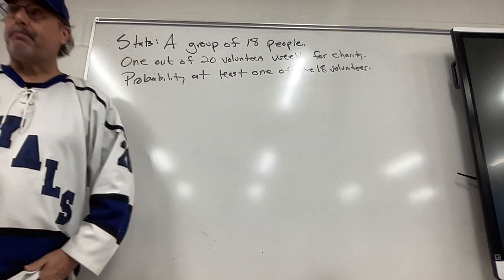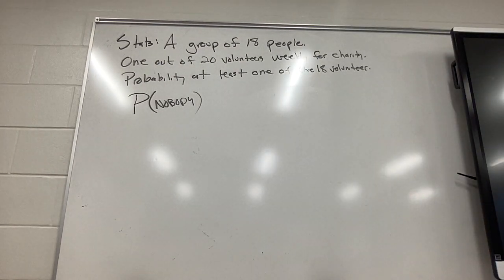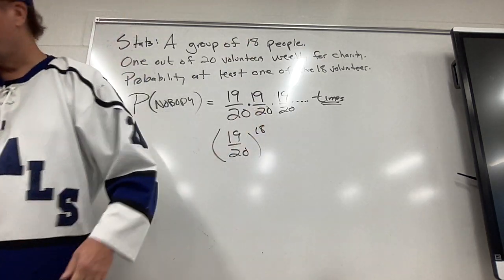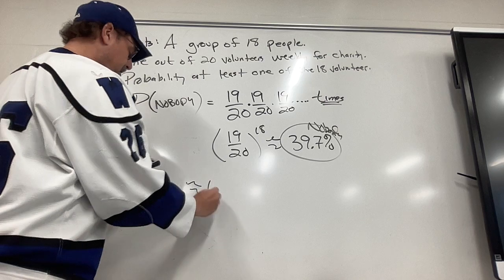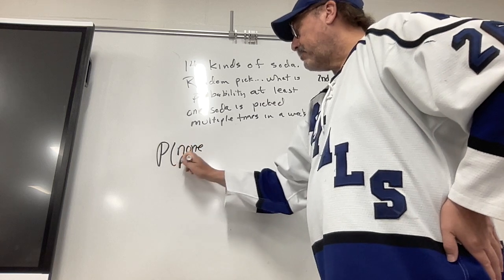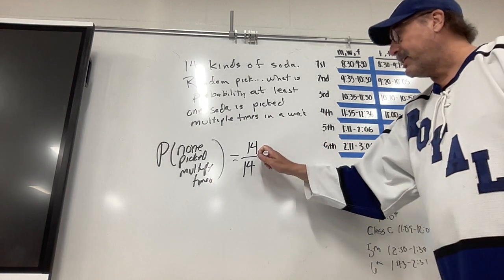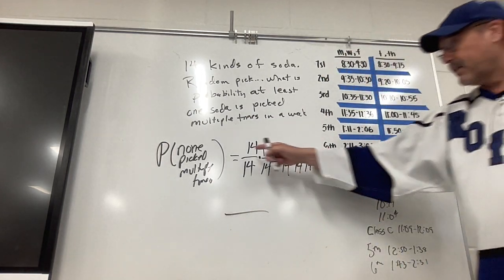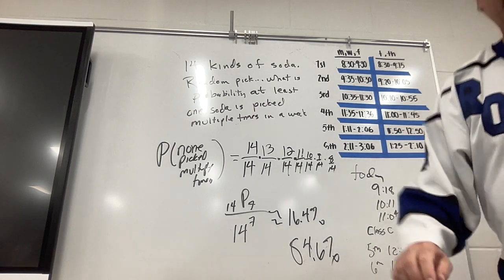Stats lecture Sept 29 2023